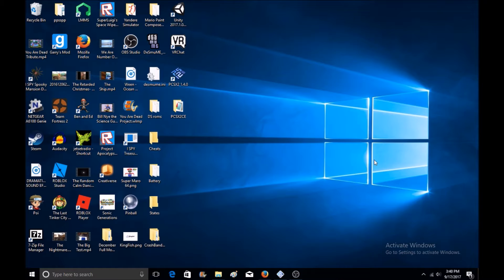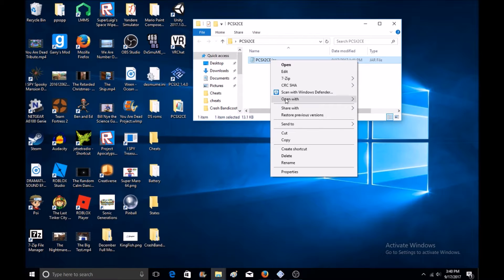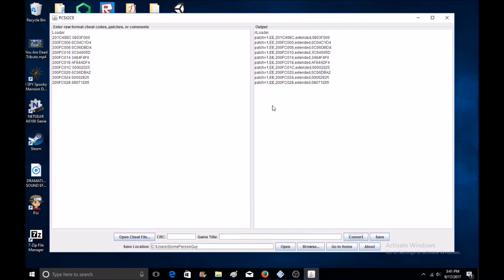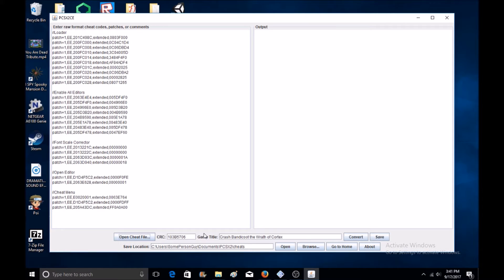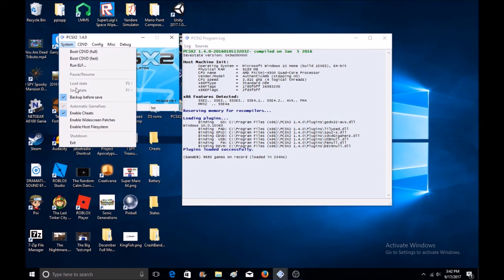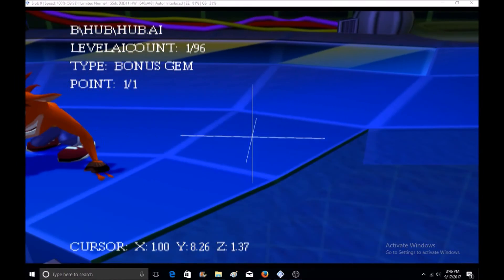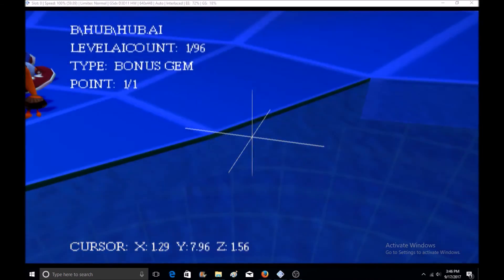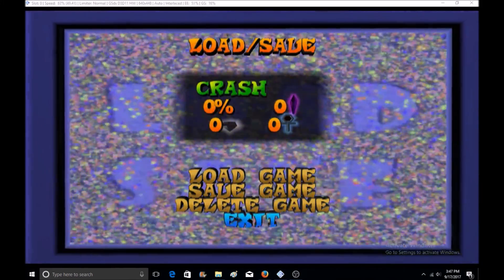Crash Bandicoot The Wrath of Cortex level editor tutorial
PCSX2 emulator (needs bios to run games)
Crash Bandicoot iso (use the regular cheat codes for this one due to the other site removing their roms)

You can save your edited levels by using save states.